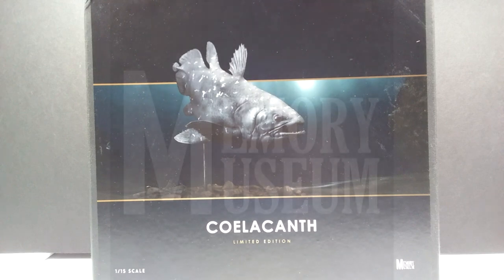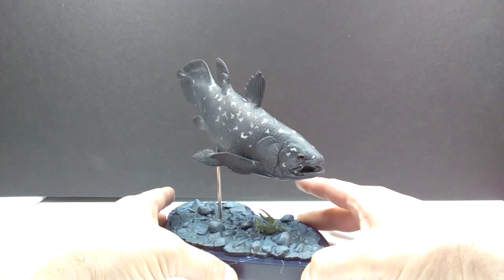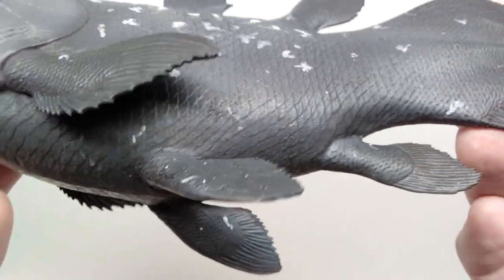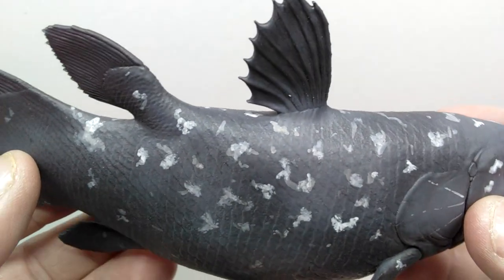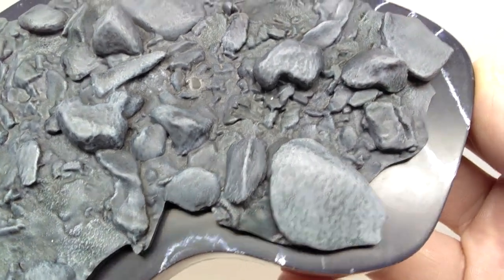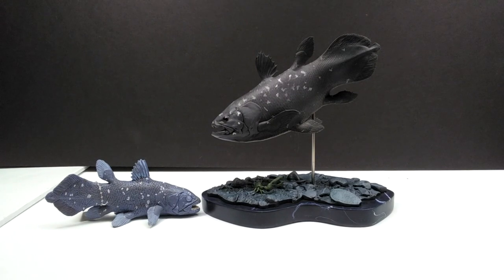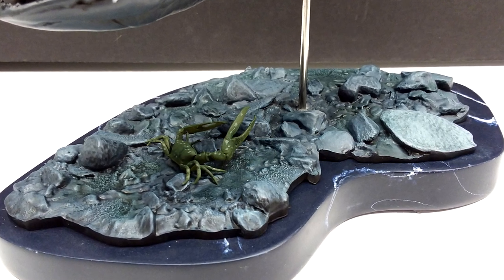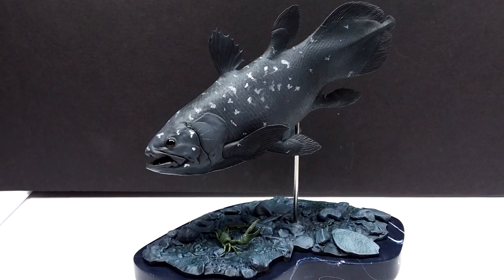2022 Memory Museum Coelacanth Review!!! AMAZING!!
Today we're checking out another brand new Memory Museum release! This time it's a fantastic model, of the Coelacanth!!!